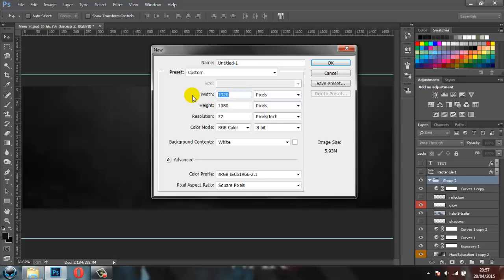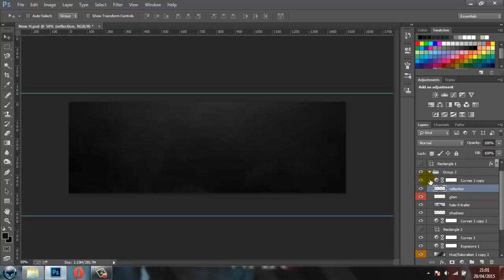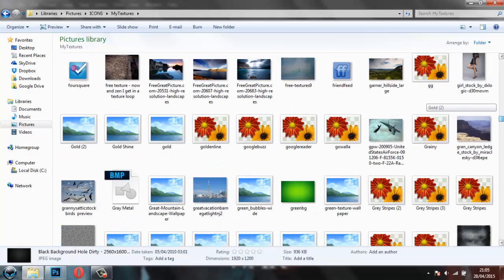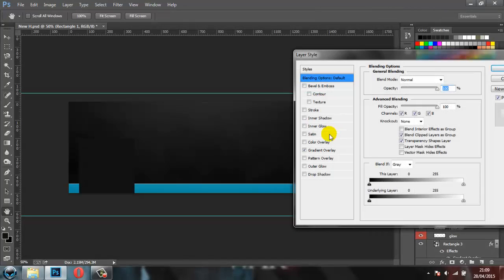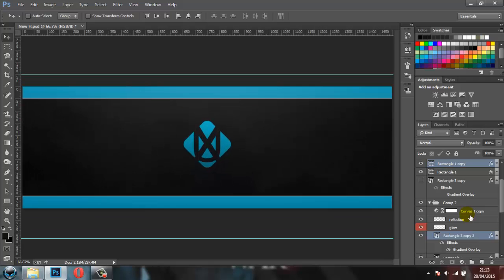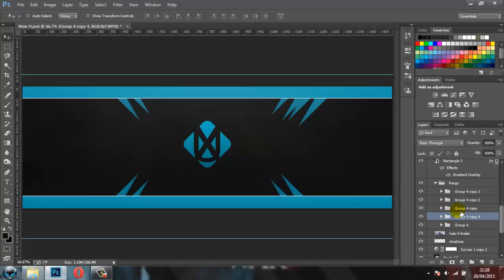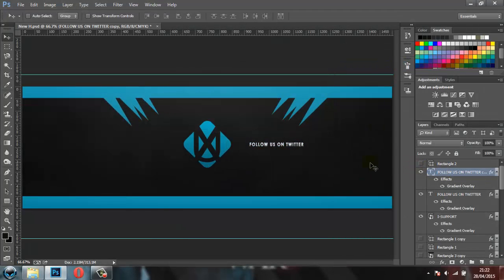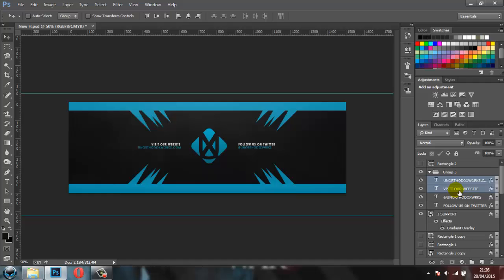Twitter Branding l Design Tutorial #6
Leave a LIKE for this tutorial!